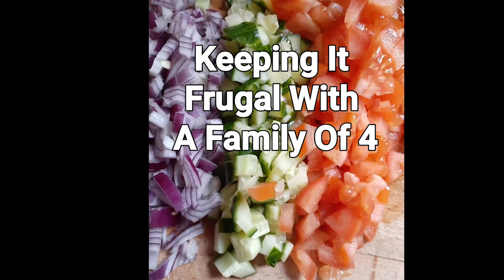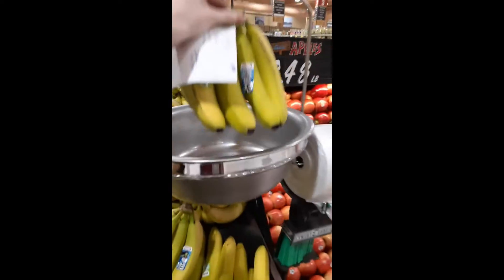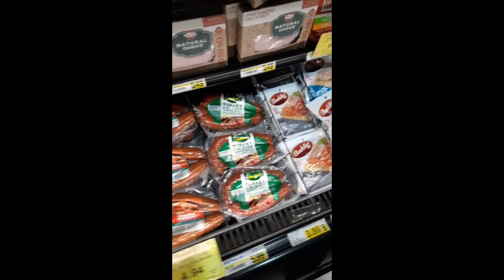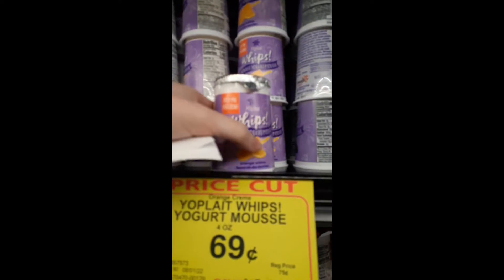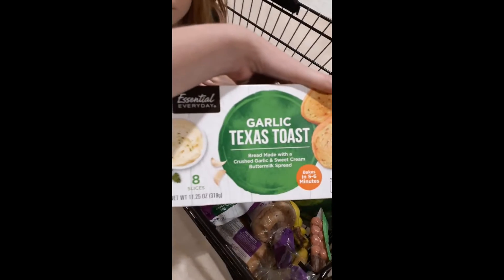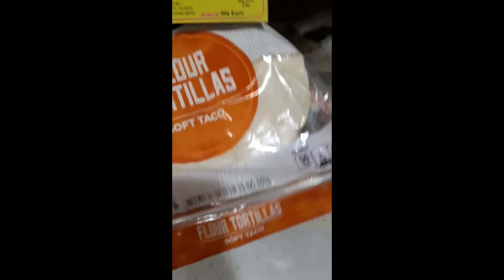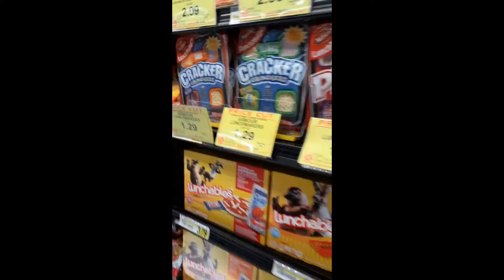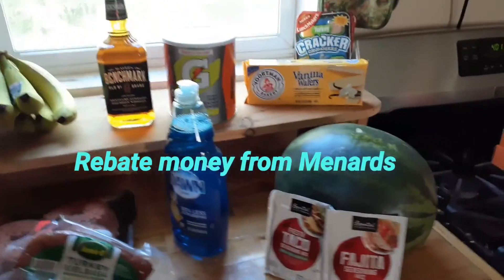Week 1 $105 Grocery Trip In July Family Of 4